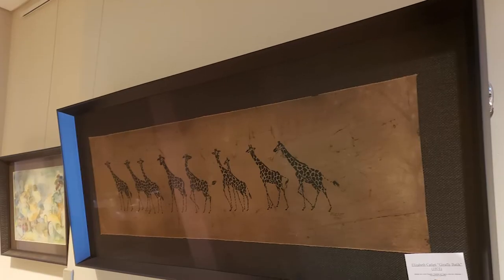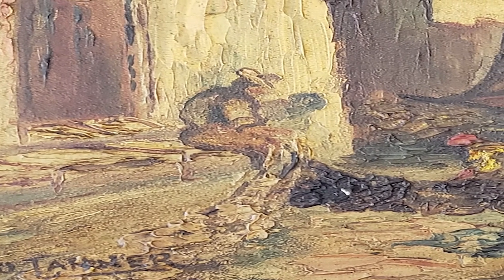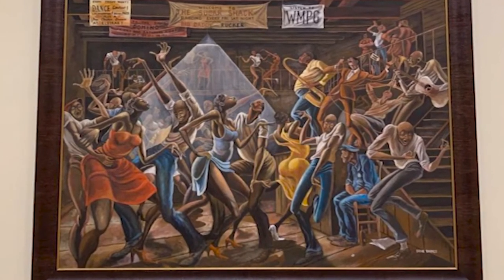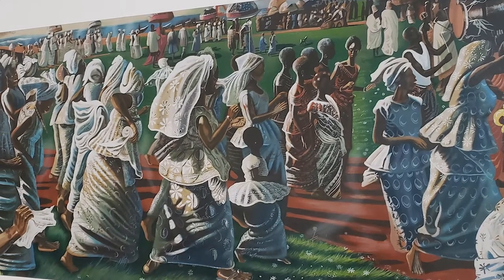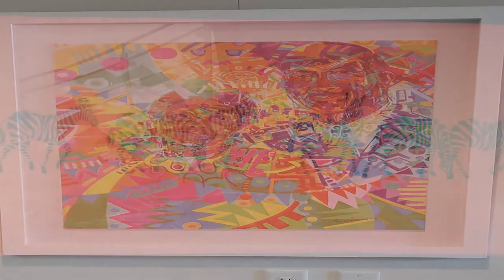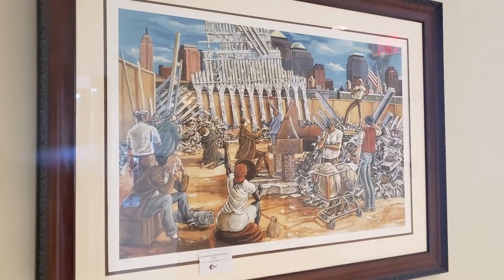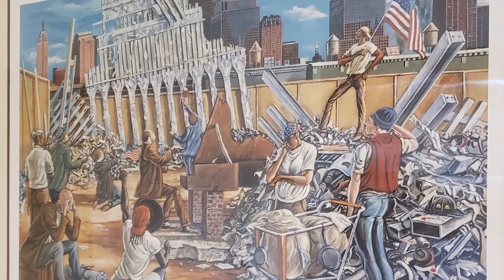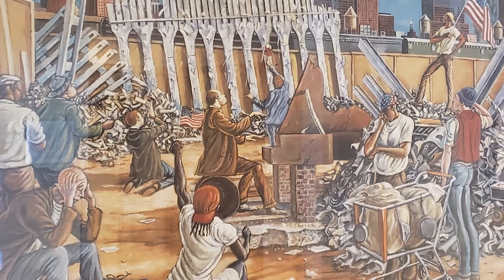Virtual Art Tour Honoring Black History Month 📽️🎨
In honor of Black History Month, the Town of Miami Lakes and its Cultural Affairs Committee showcase the importance of African American Art and Culture in our society by inviting residents to take a virtual tour with Christopher Norwood from Hampton Art Lovers. 🎨 This virtual tour will allow residents to immerse themselves in African American Art with significant works provided by Hampton Art Lovers. 💻